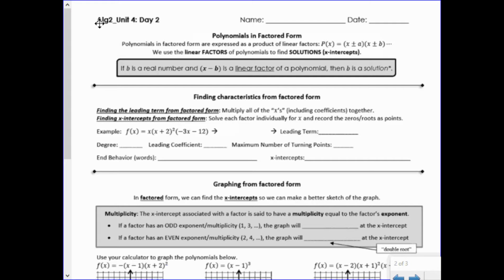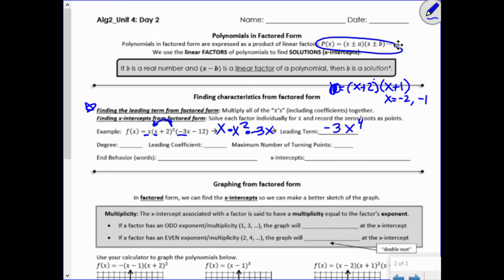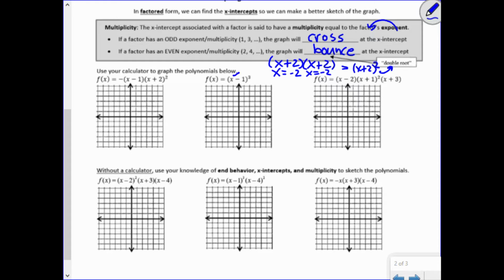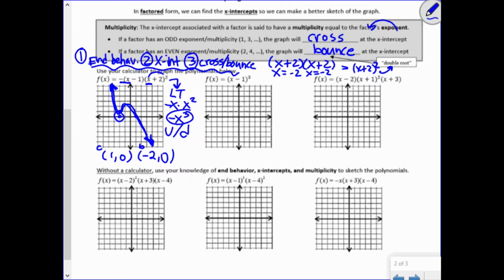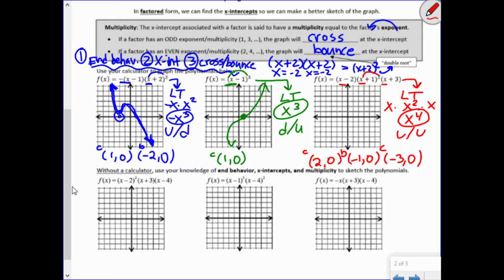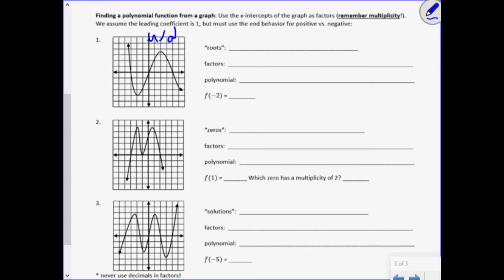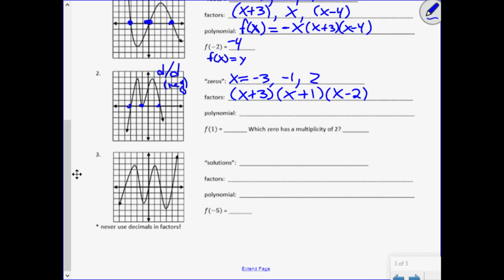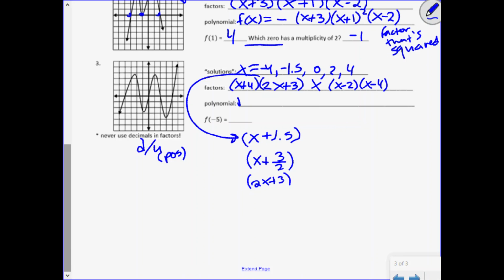Kent (19-20) Alg2 Unit 4 Day 2